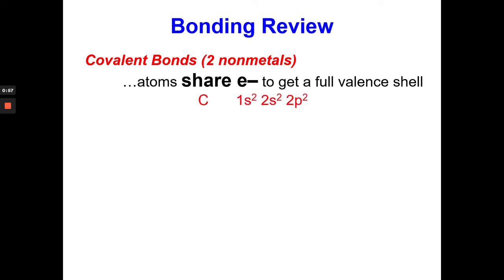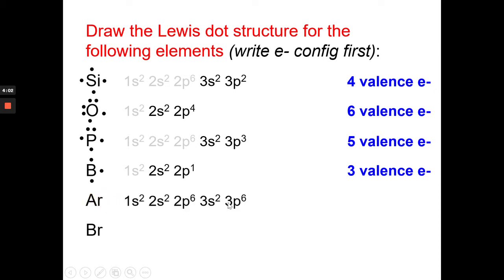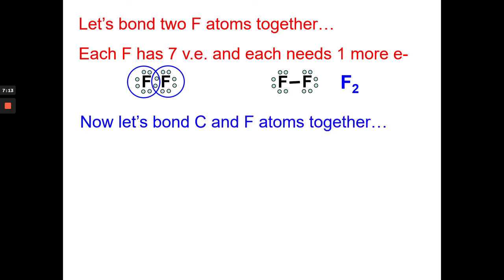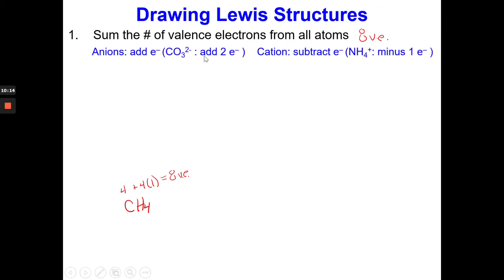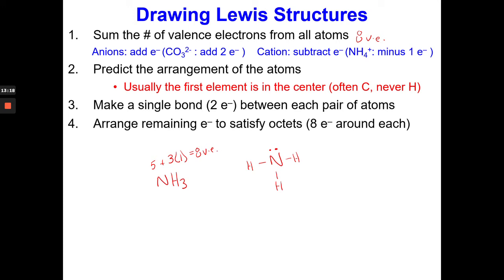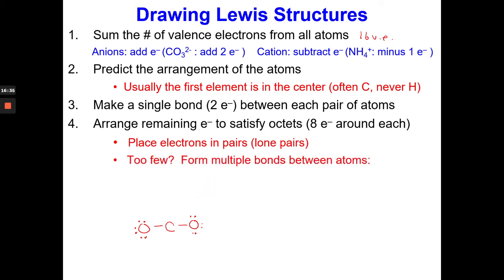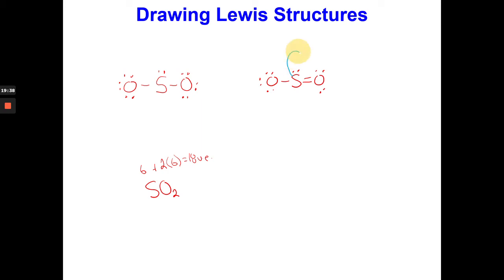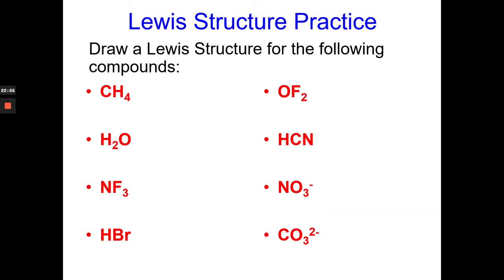Molecular Geometry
Video shows how to draw Lewis structures for covalent molecules.

Bonding and non-bonding domains based on correct Lewis structures determines molecular shape of molecules.

Electrons evenly distributed around a molecule make the molecule non-polar; electrons unevenly distributed make the molecule polar.